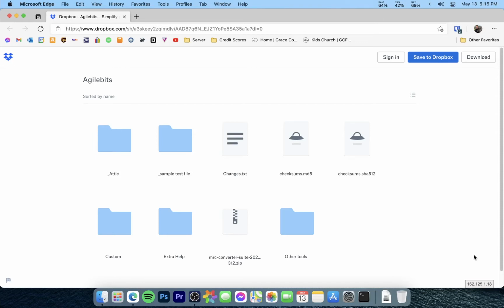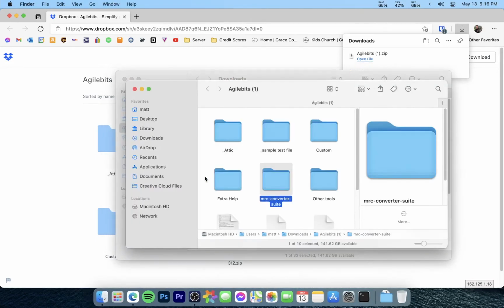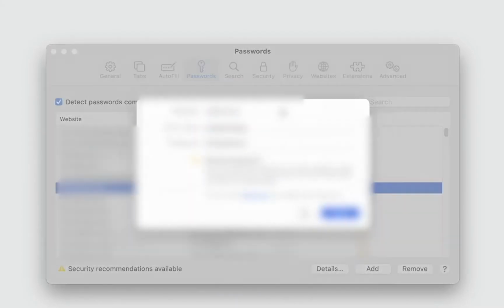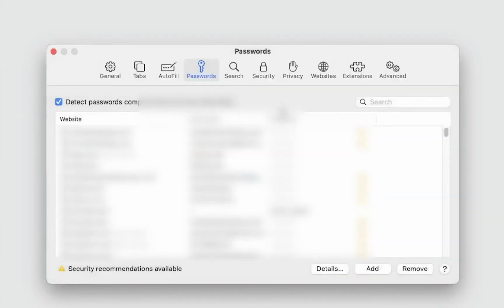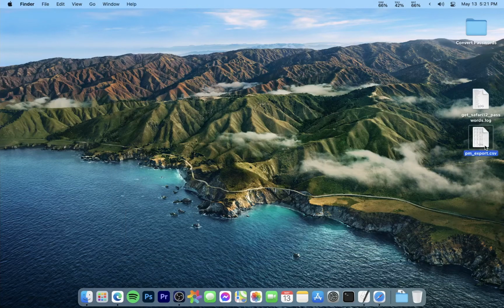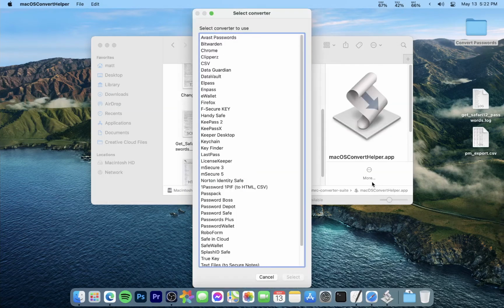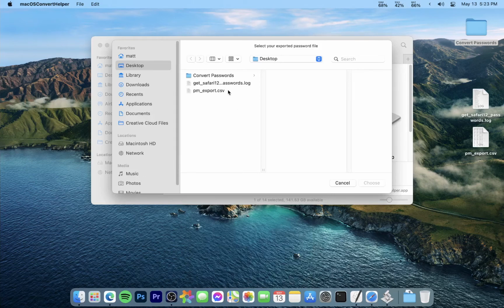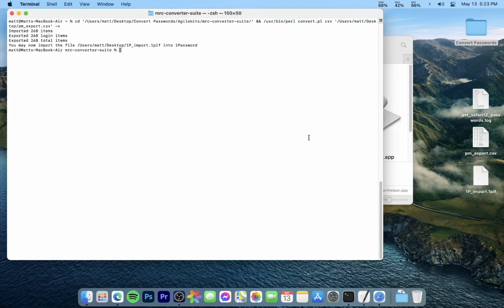Export iCloud Keychain Passwords to Anywhere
How to export your Internet Passwords and Web Passwords from iCloud Keychain to a file that can be used in your Password Manager of choice. This was done using a MacBook Air M1 on 11.3.1.